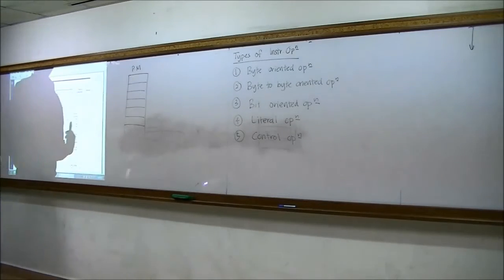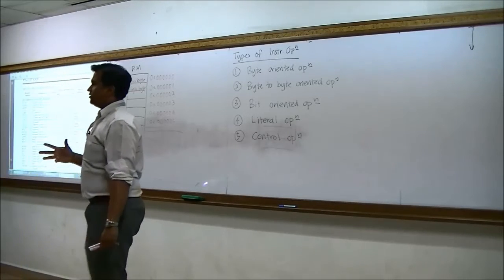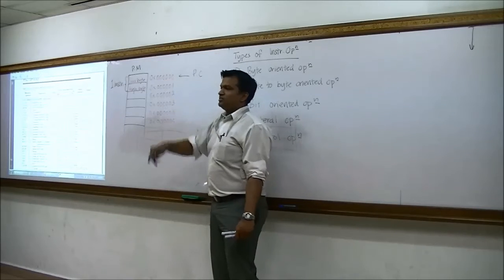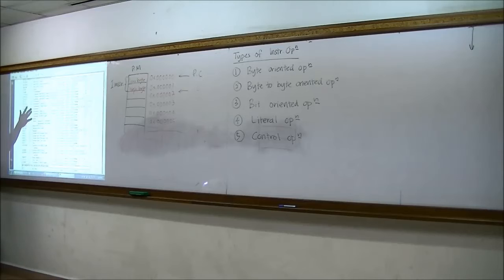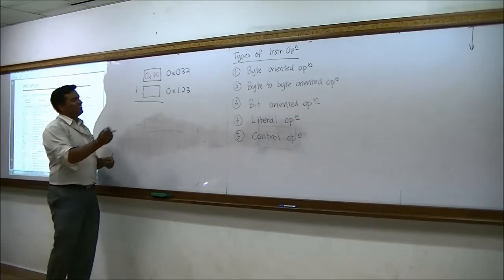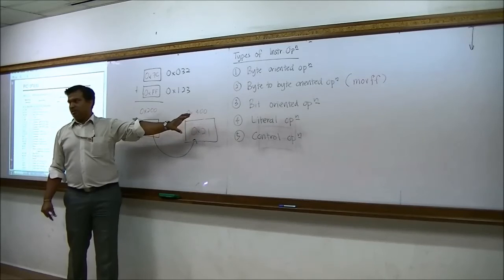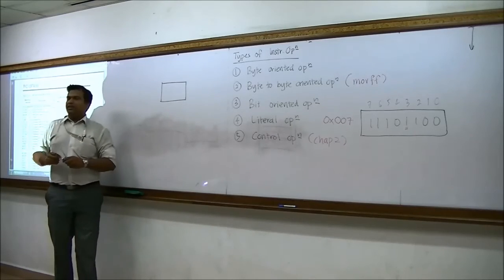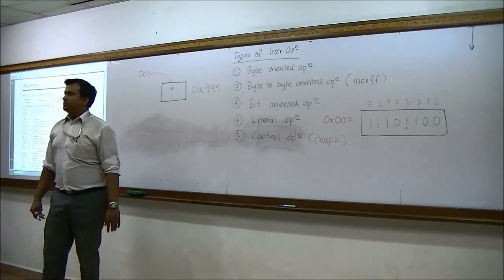EEEB373 - Chapter1 Part4